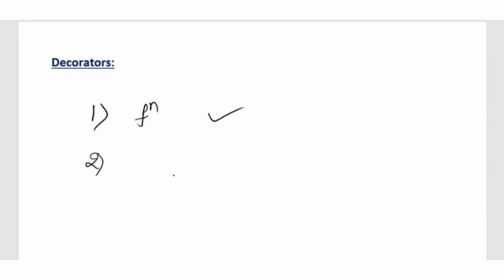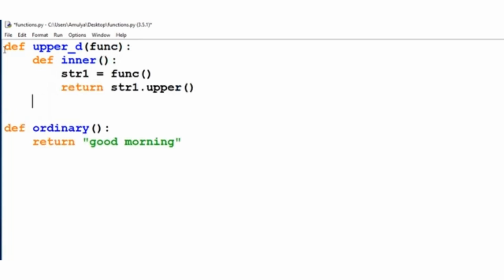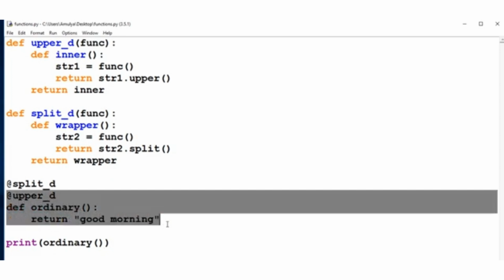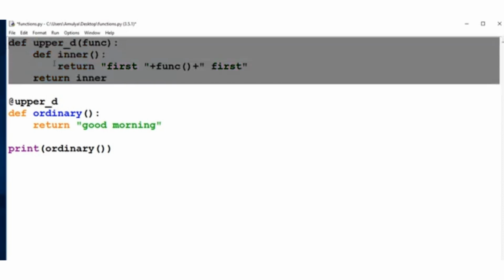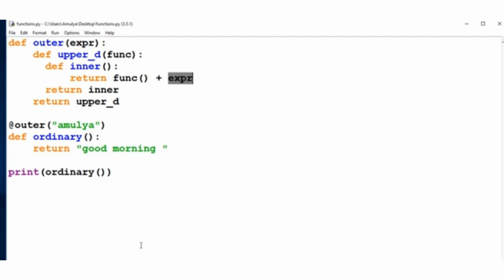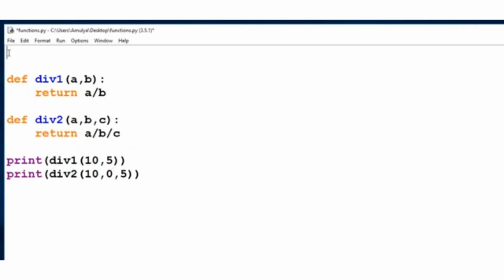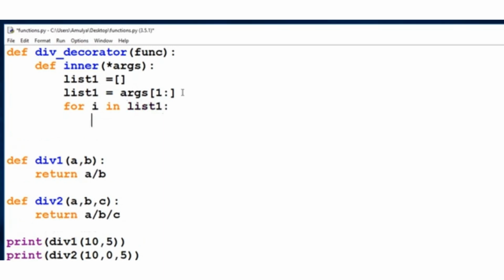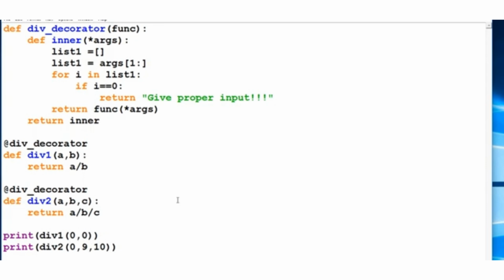Python Tutorials - Decorators Part 2 | Class Decorators python in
🐍 **Python Decorators Part 2: Class Decorators | Python in Hindi**

Is video mein hum **Python Class Decorators** ko step-by-step samjhenge.
Ye Part 2 tutorial un programmers ke liye perfect hai jo **function decorators** seekh chuke hain aur ab **class-level automation aur code reuse** explore karna chahte hain.

🔍 **Is tutorial me aap seekhenge:**
• Python class decorators kya hote hain
• @decorator syntax class ke liye kaise kaam karta hai
• Real-life examples aur use cases
• Multiple class decorators ka combination
• Tips for writing clean & reusable code

💬 Comments me batao:
Aapko Python ka kaunsa advanced concept next samjhana chahiye?